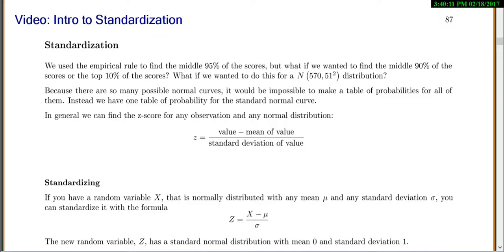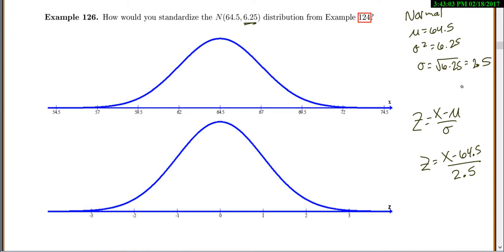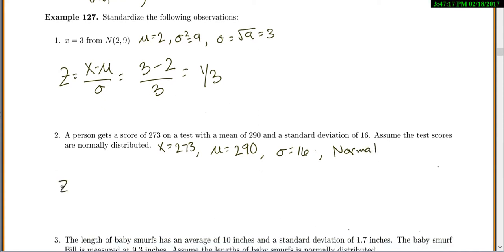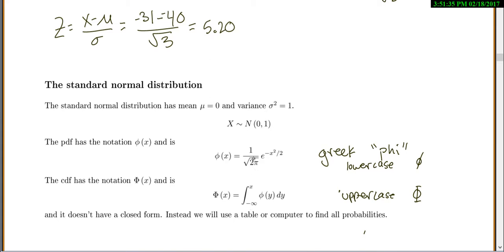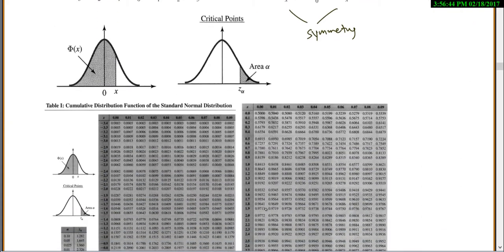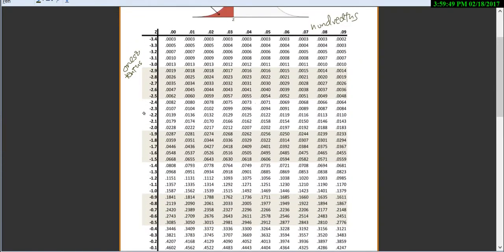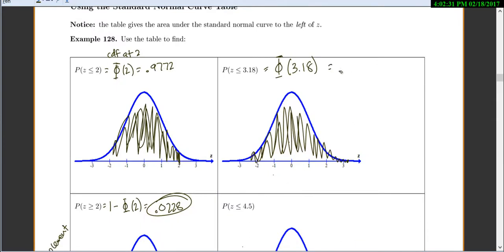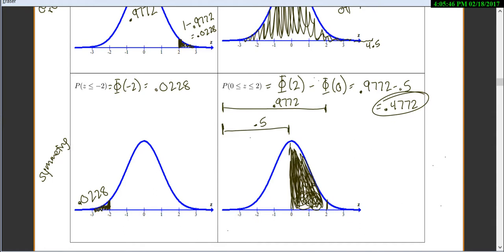Stat 3000: Lecture 5.1 Intro to standardization and standard normal table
Statistical Videos, standardization, standard normal table